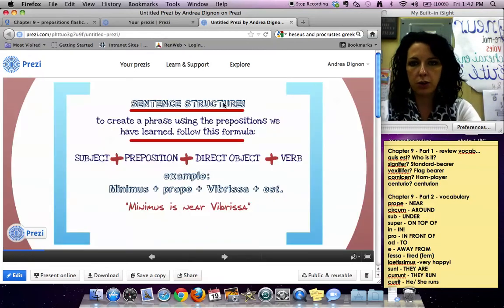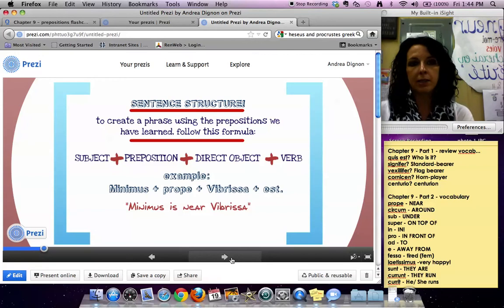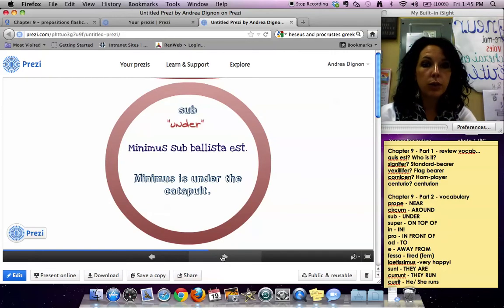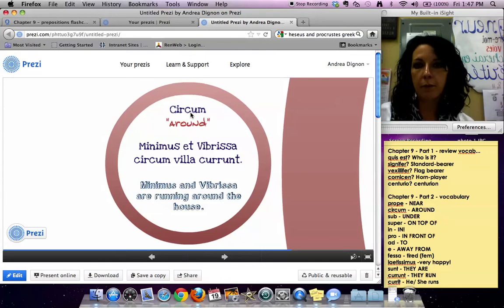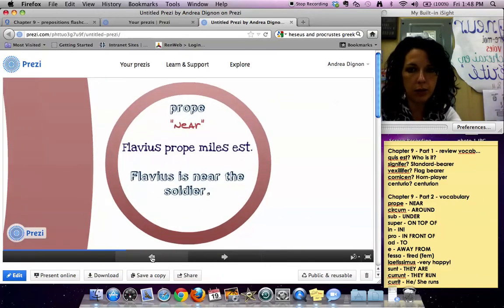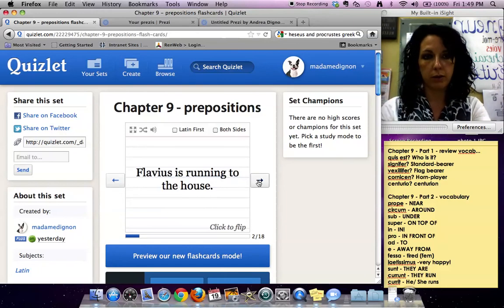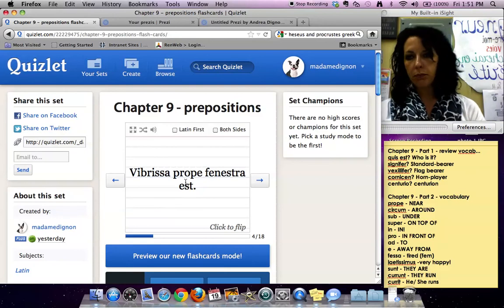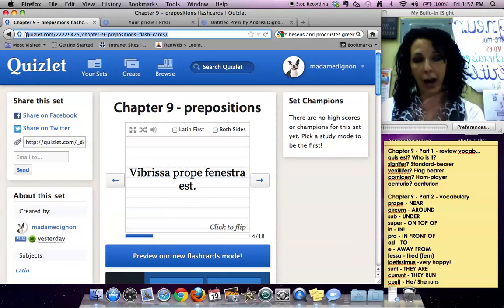Chapter 9 - Prepositions practice!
Practice for Latin Prepositions!
Minimus - introduction to Latin